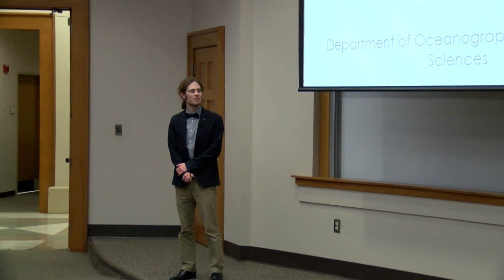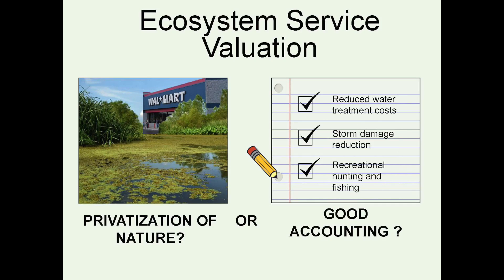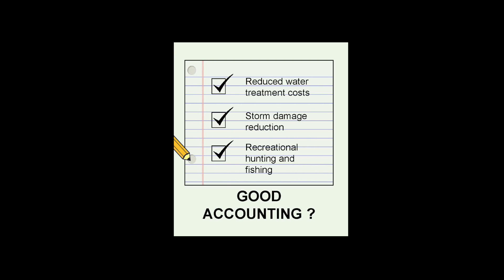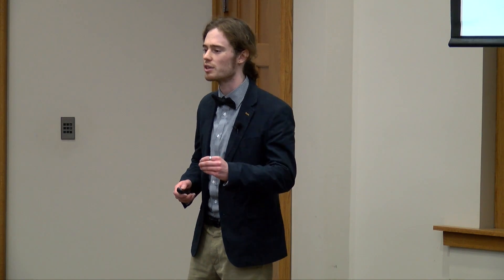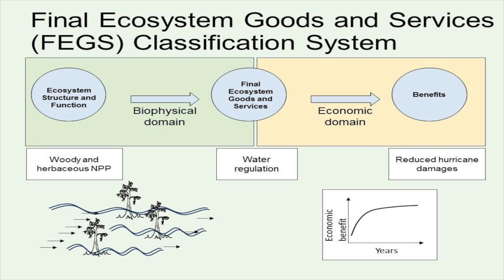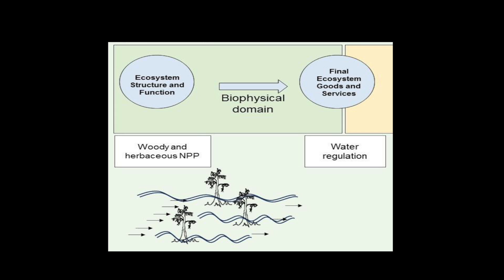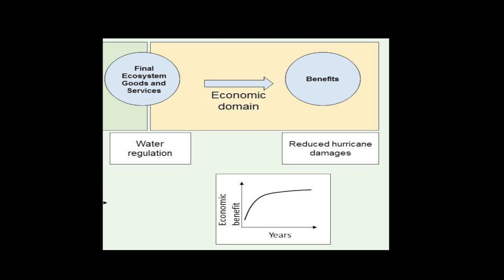Coastal Connections Competition - Rutherford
The Coastal Connection Competition is modified from the Three Minute Thesis (3MT™) approach to research communication developed by The University of Queensland. The exercise develops academic, presentation and research communication skills while supporting the development of graduate students’ capacities to effectively explain their research. Students have three minutes to present a compelling oration on their research and its significance using up to two slides.